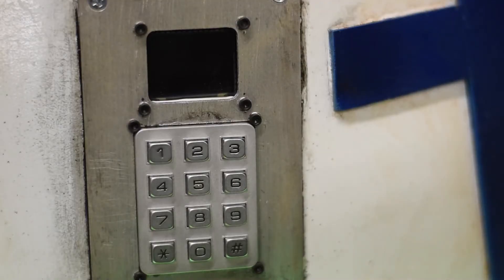Escape Room Multi-Puzzle Robot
Here is our slightly dramatic demonstration of our completed Escape Room Multi- Puzzle Robot prop! It'll enjoy it's new home somewhere in outer space.